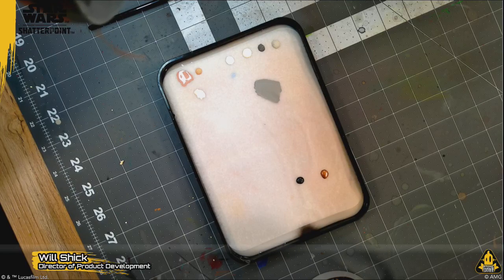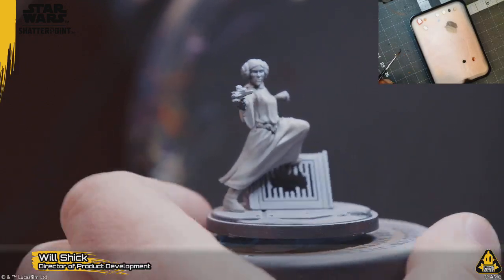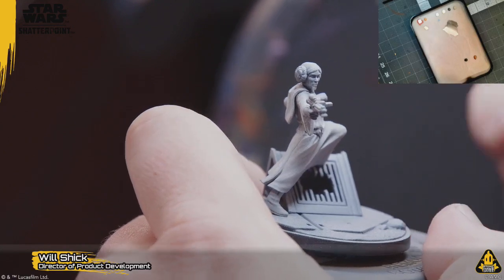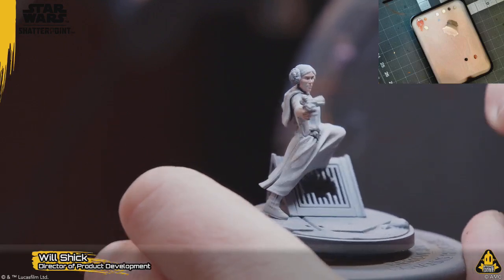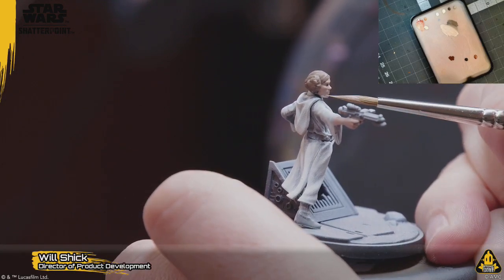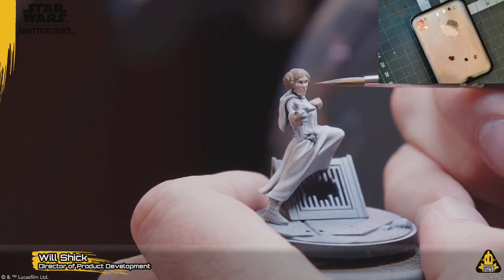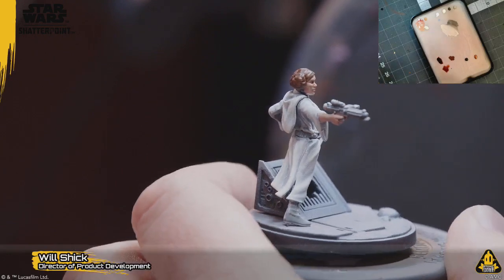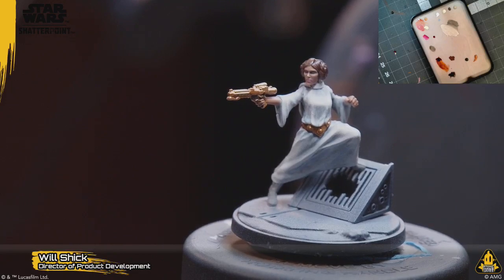Painting Princess Leia Organa from STAR WARS: Shatterpoint